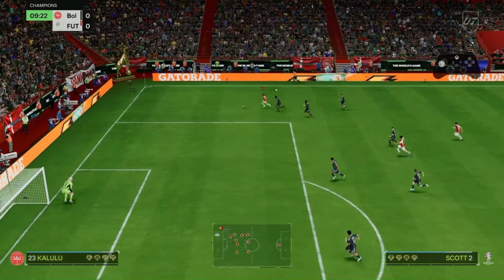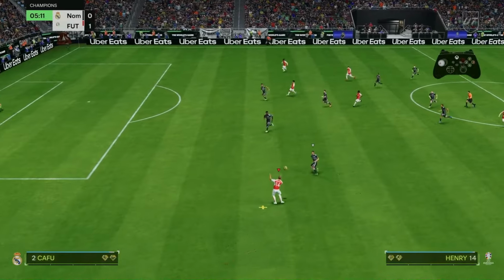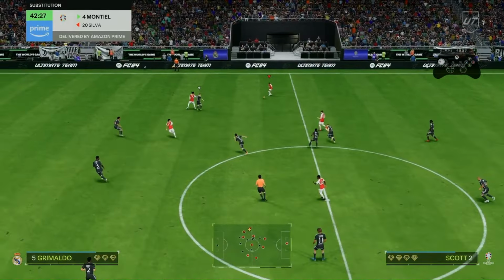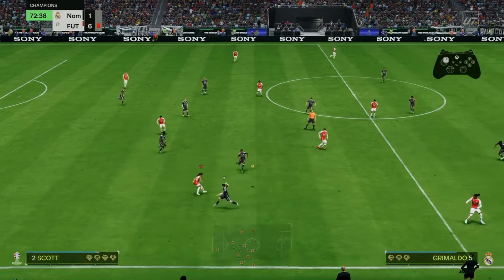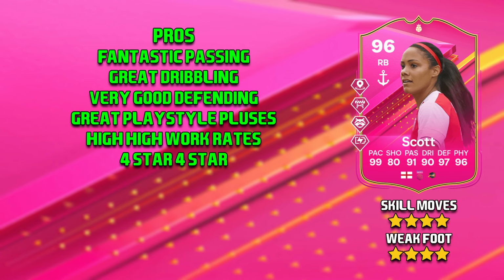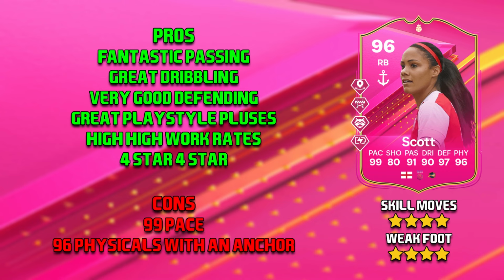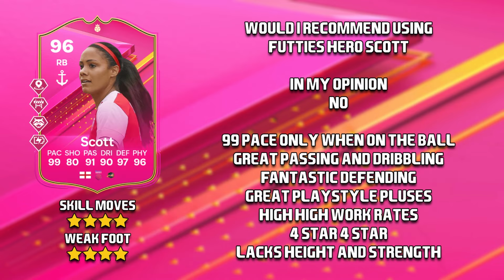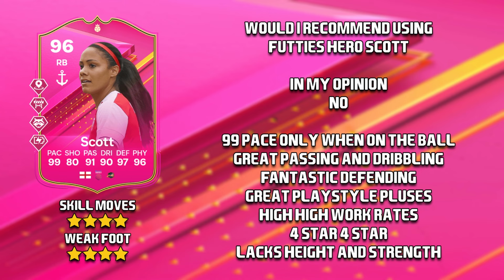IS IT WORTH TRYING OUT FUTTIES HERO SCOTT??? | FC 24 PLAYER REVIEW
In today's player review, I am reviewing FUTTIES Hero Alex Scott, she is available from seasonal objectives, but you must obtain FUTTIES Fabinho, Mertens and Reiten to get her, I was shocked at how good Scott actually was in game but definitely flaws to this card, pace felt on and off but in general a really good card all round unfortunately she does lack strength as well, if you do enjoy this player review, drop a like and subscribe if you are new